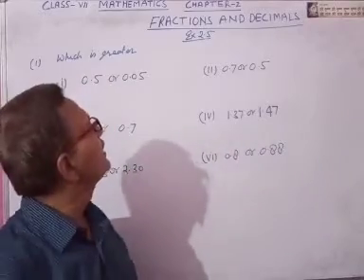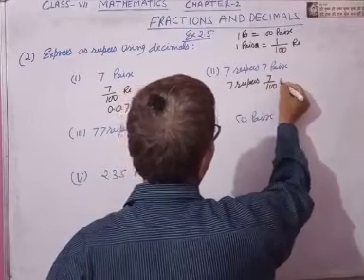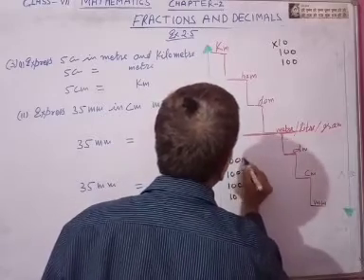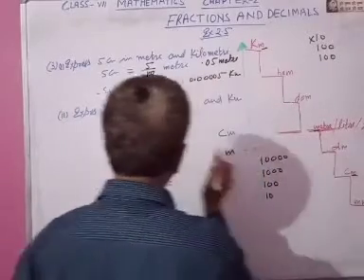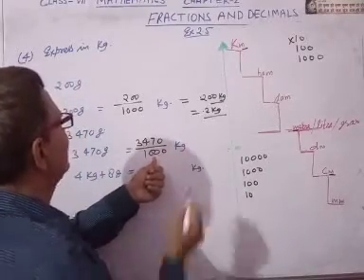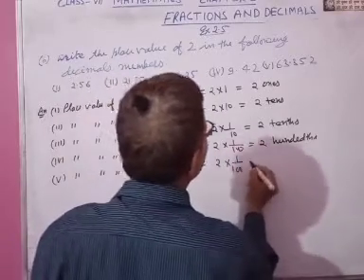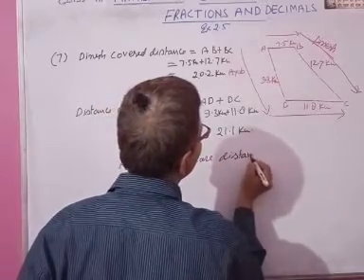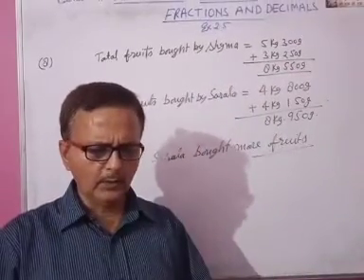Mathematics class 7_ Chapter 2 FRACTIONS AND DECIMALS _ EXERCISE 2.5